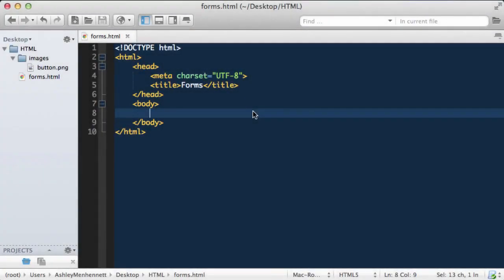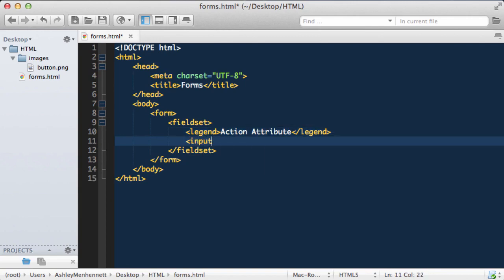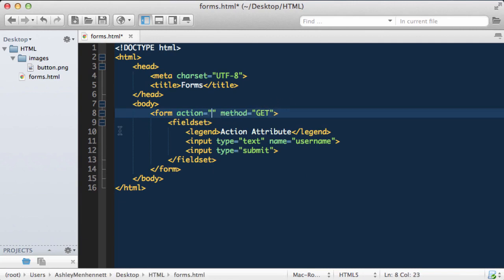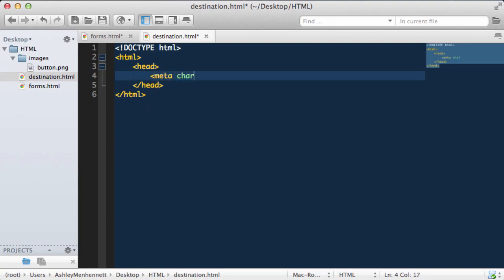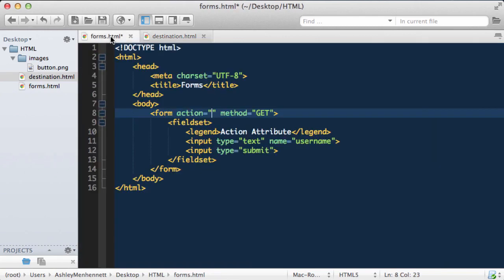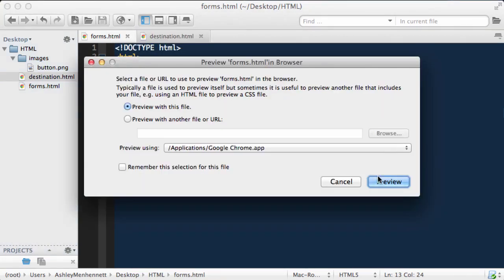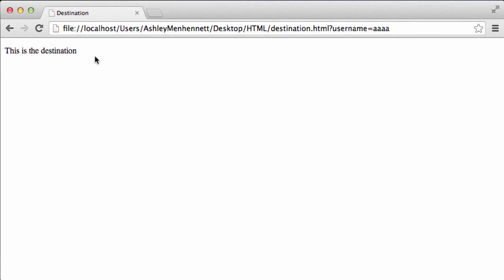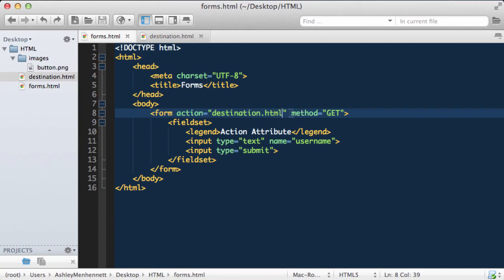Become a Professional Web Developer Section 02 24 Action Attribute